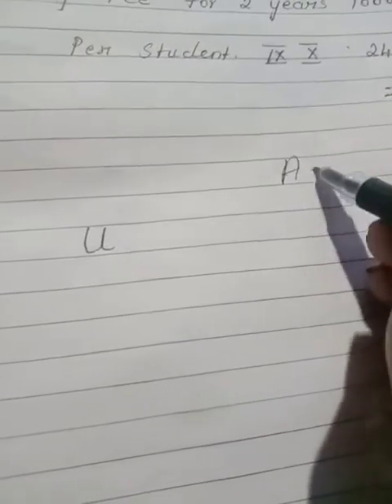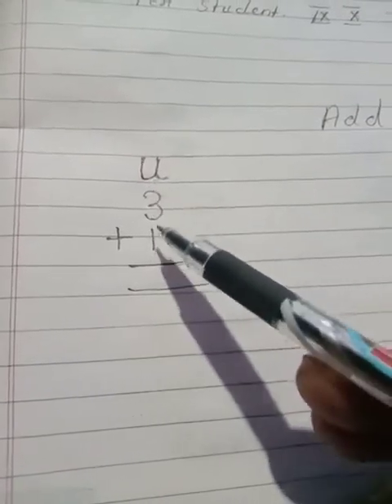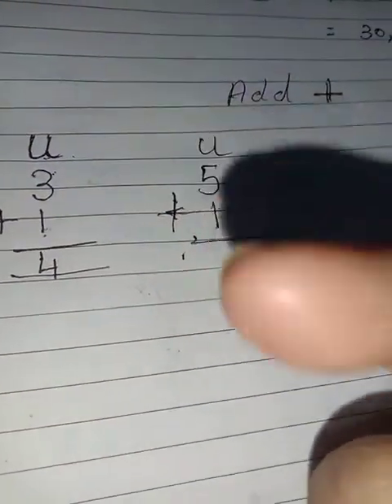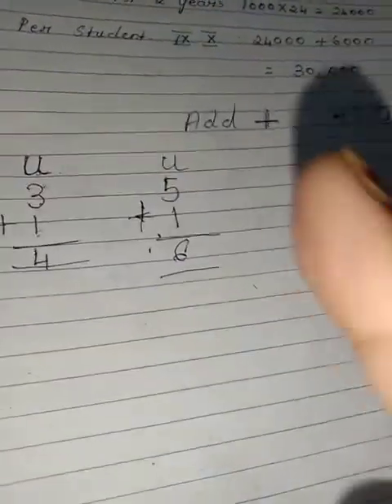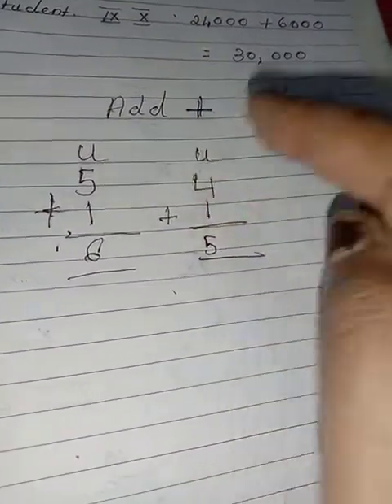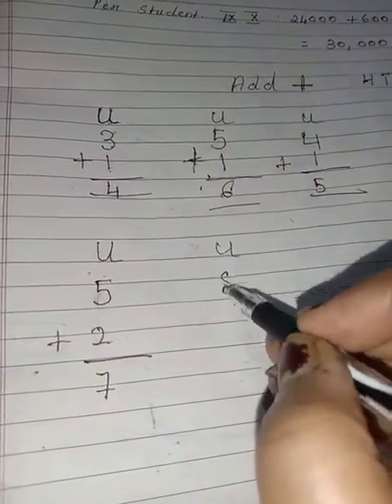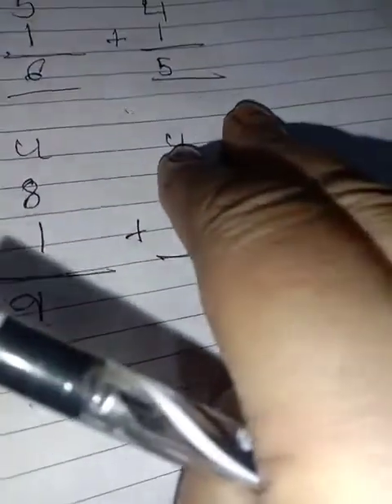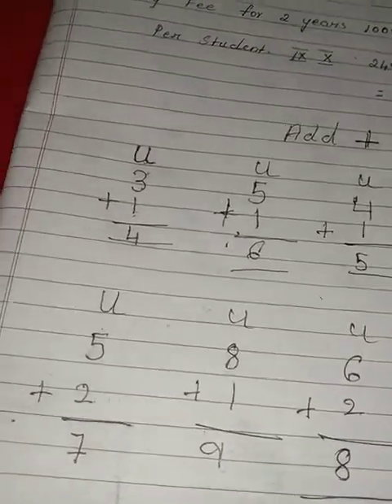Cl UKG Maths Plus sums easy Method